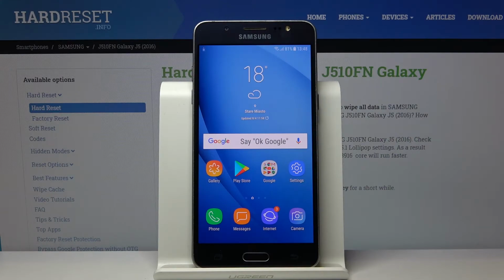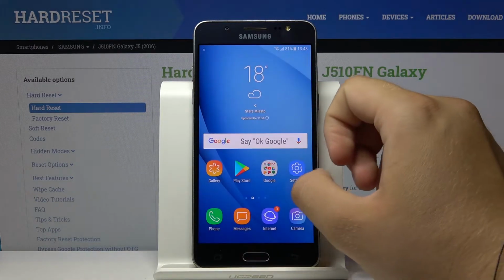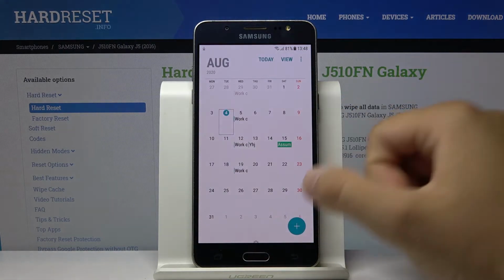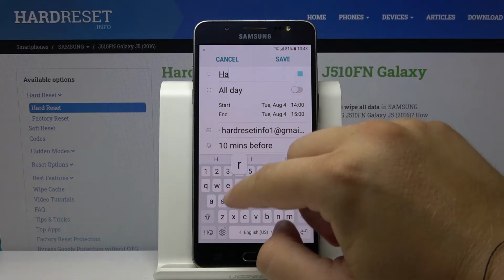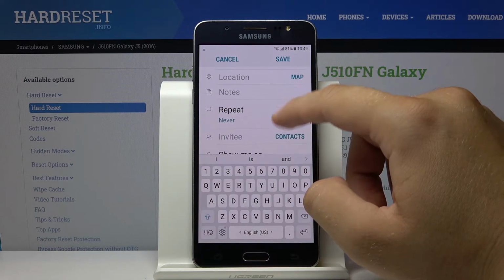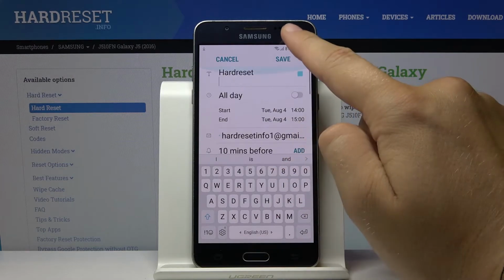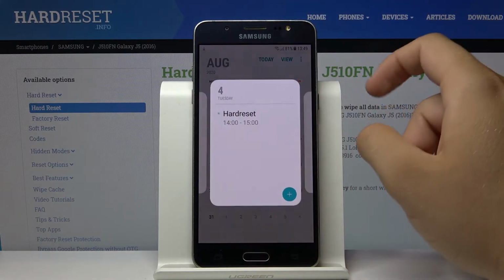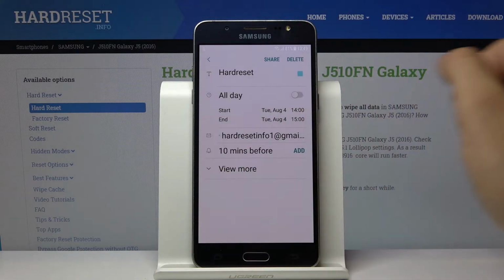How to Add Event to Calendar in SAMSUNG Galaxy J5 2016 – Create Event Notification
Learn more info about SAMSUNG Galaxy J5 2016:
Would you like to be sure that you won’t forget about any events or anniversaries? Let’s take your SAMSUNG Galaxy J5 2016 to your hand and follow our tutorial. In this video we’d like to show you how easily you can add event to calendar and how to create some notifications and notes to it. Follow all shown steps and easily add event to calendar.

How to add reminder in SAMSUNG Galaxy J5 2016? How to add event in SAMSUNG Galaxy J5 2016? How to set up calendar event in SAMSUNG Galaxy J5 2016? How to set up alert in SAMSUNG Galaxy J5 2016? How to create event in SAMSUNG Galaxy J5 2016?